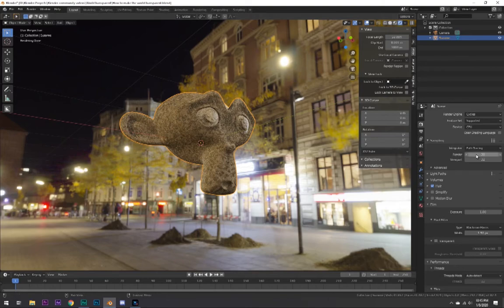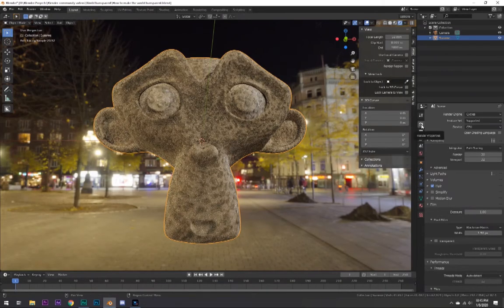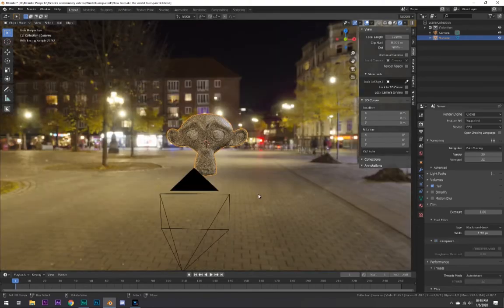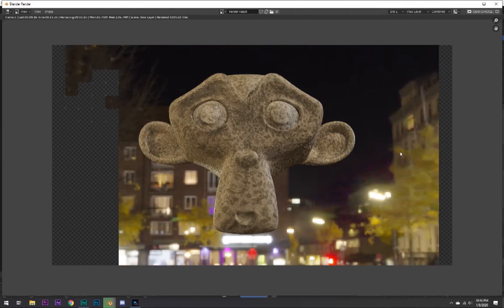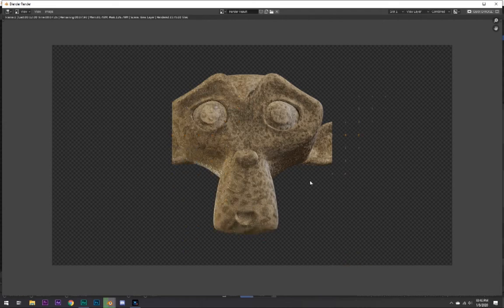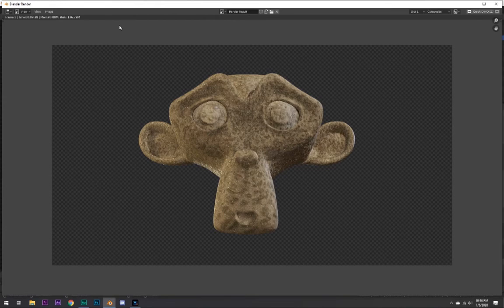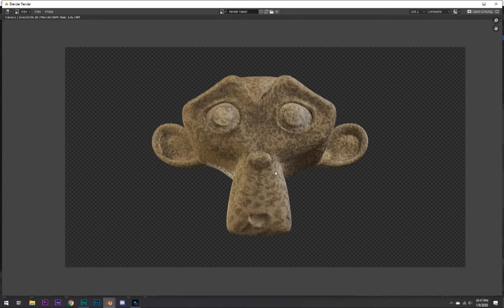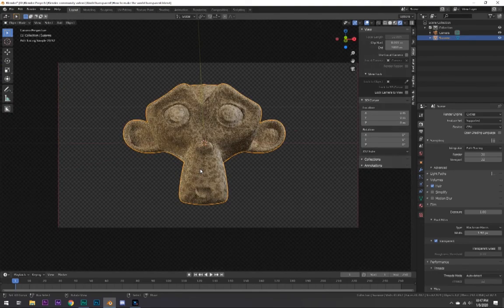How to make your World Transparent in Blender (Blender Quick Tip #5)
Hey all, this is the editing style I used for my old gaming channel, so I figured I'd give it a shot here with something that I have a passion for.